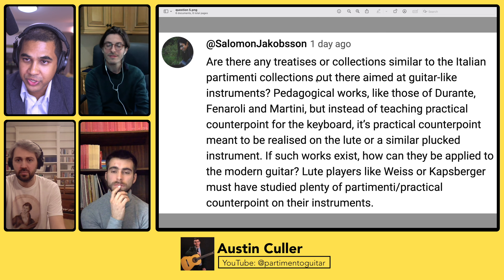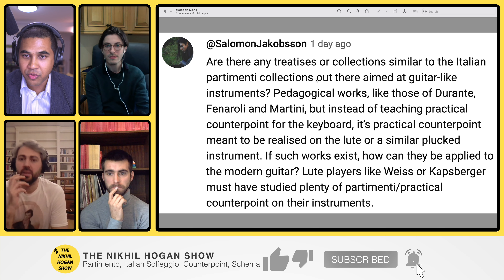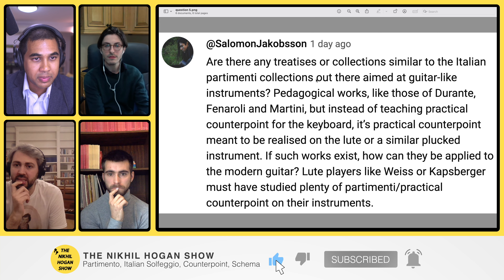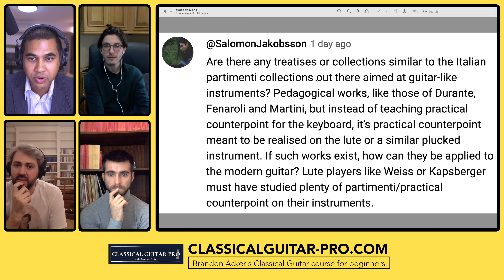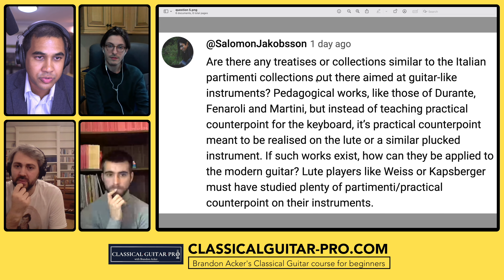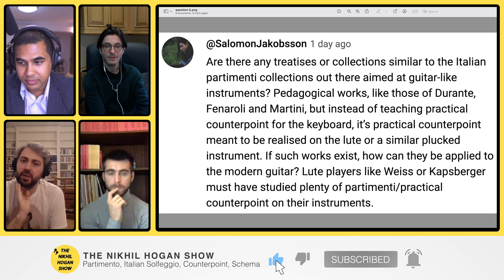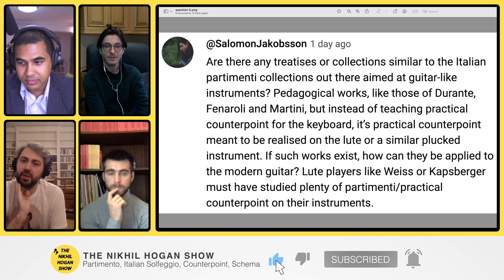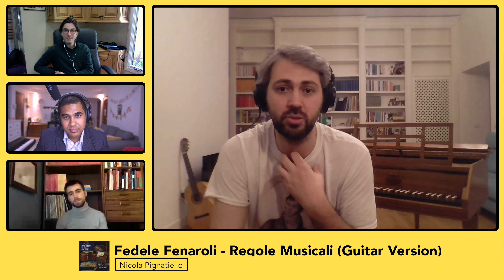The problem of no historical treatises for partimento on the guitar and how to solve it